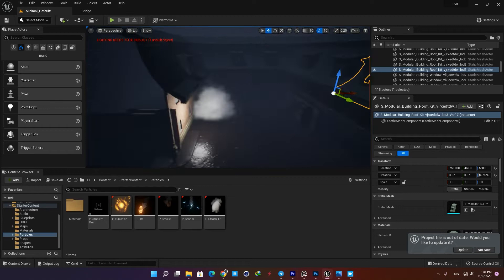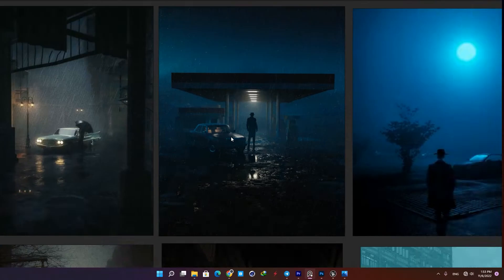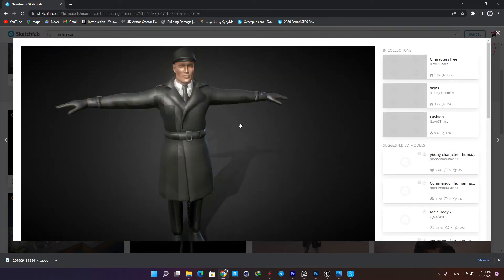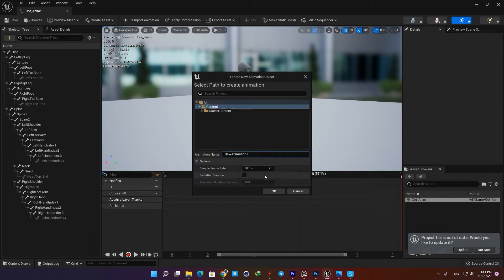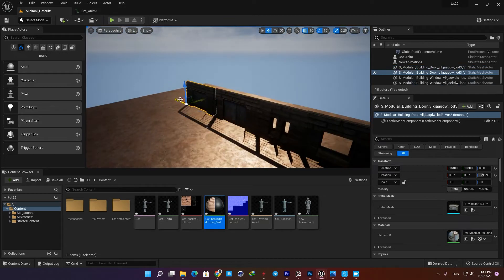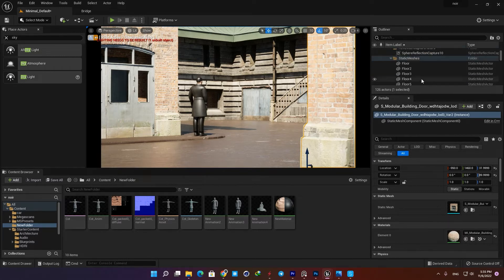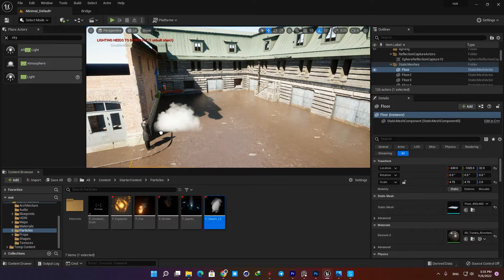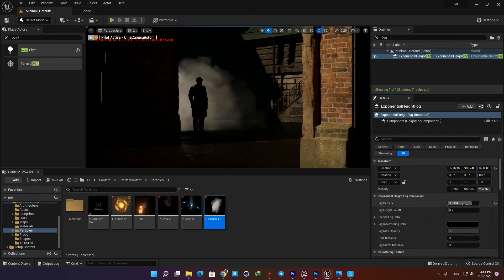Unreal Engine 5 beginner Tutorial - make this in 6 mins!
in this video we will learn how to create a peaky blinders style scene in unreal engine 5.